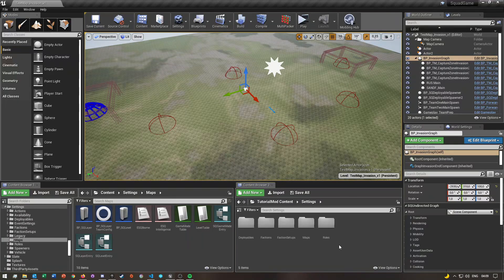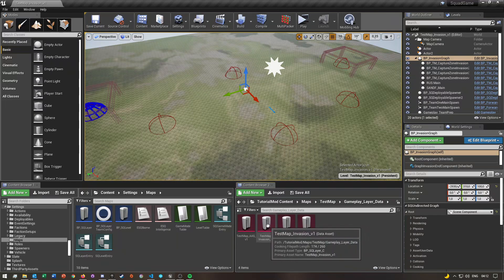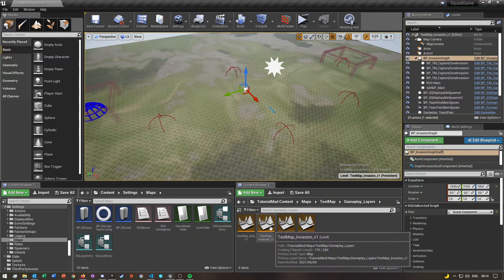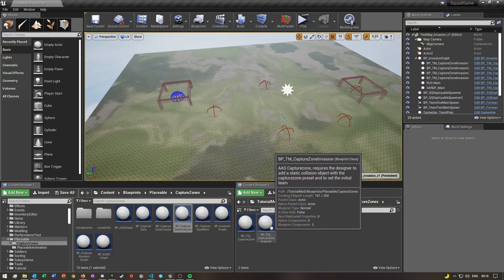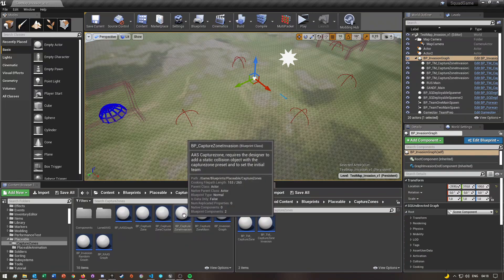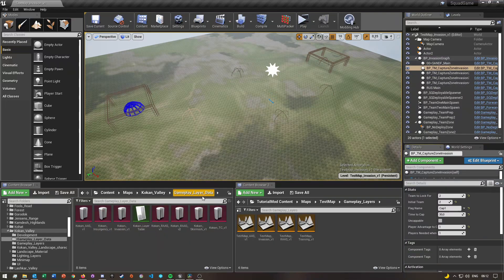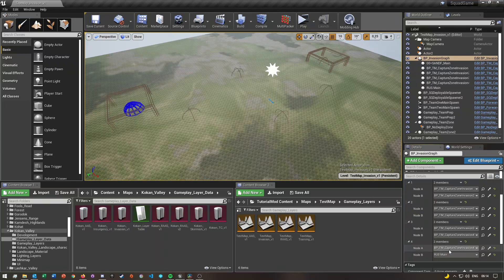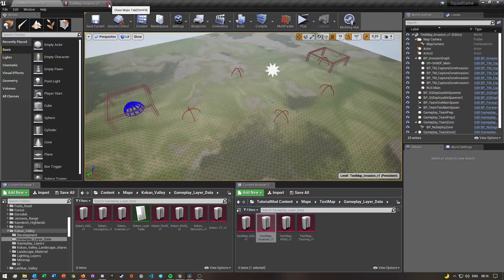How To Create A Invasion Gameplay Layer - SquadSDK v2.0